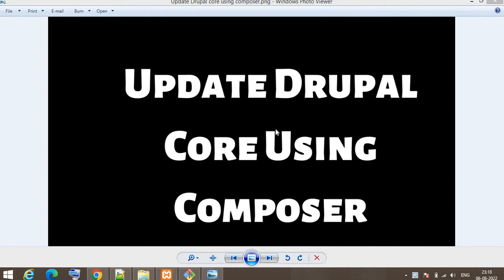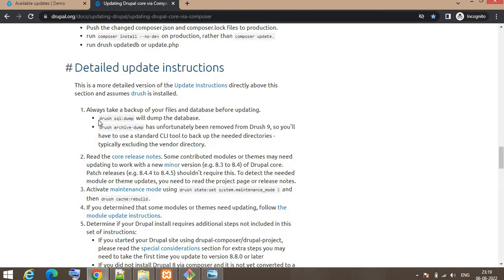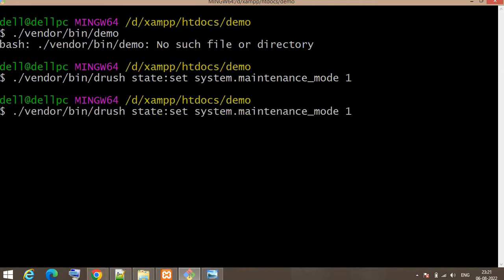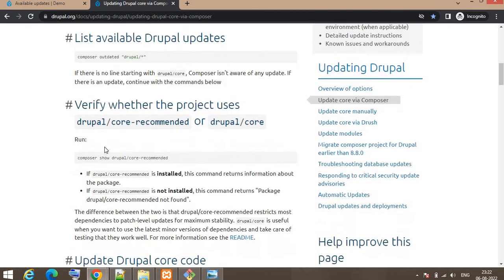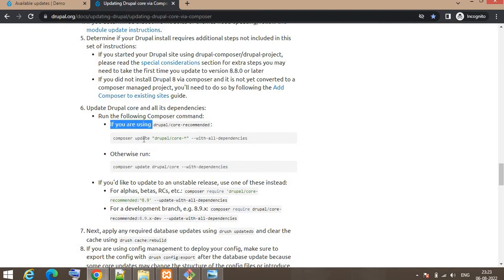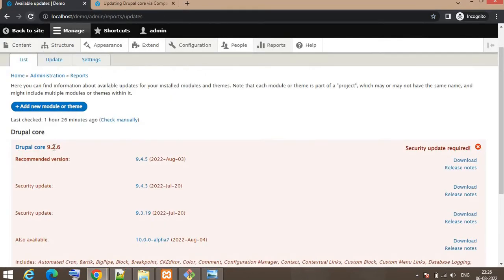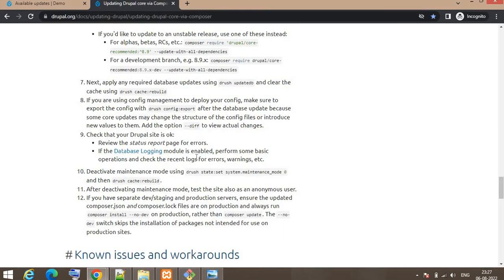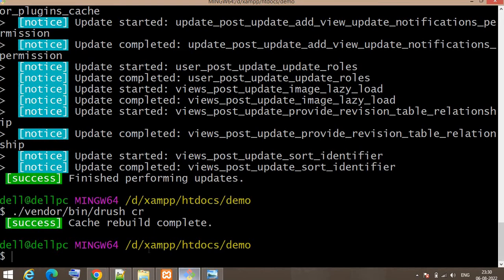Update Drupal core with composer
Update  Drupal core using composer.
How to update Drupal 8, Drupal 9 core using composer?